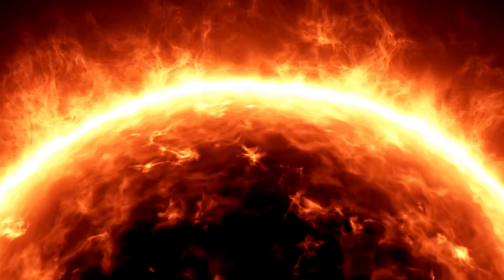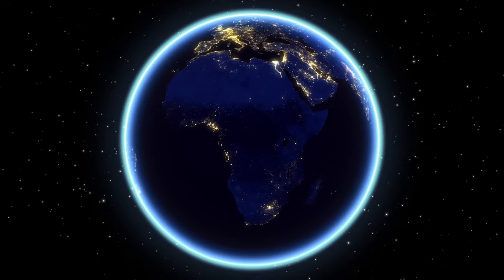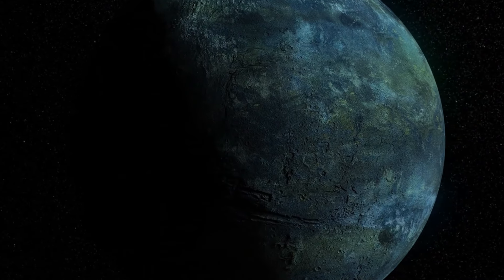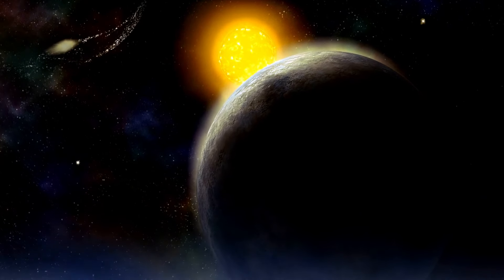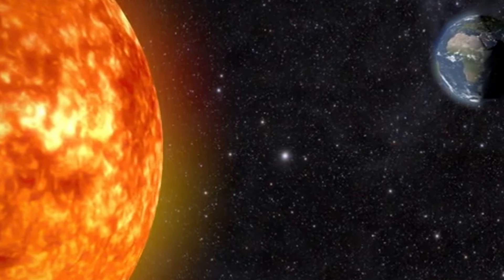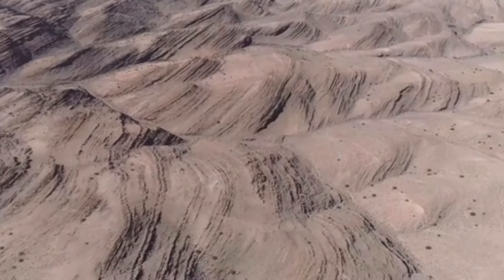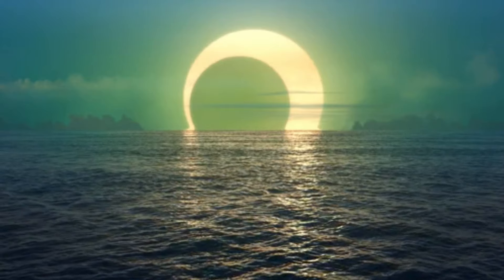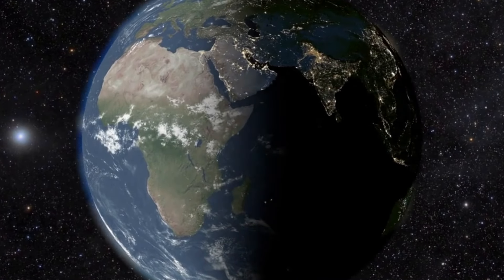Countdown Begins Brian Cox Reveals Imminent Betelgeuse Supernova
Join renowned astrophysicist Brian Cox as he delves into the breathtaking spectacle awaiting us in the cosmos. In this exclusive interview, Cox unveils the imminent supernova of Betelgeuse, one of the brightest stars in the night sky. Learn about the fascinating science behind this cosmic event, its potential impact on our understanding of the universe, and what we can expect to witness when Betelgeuse finally meets its explosive fate. Get ready to embark on a journey through space and time like never before!